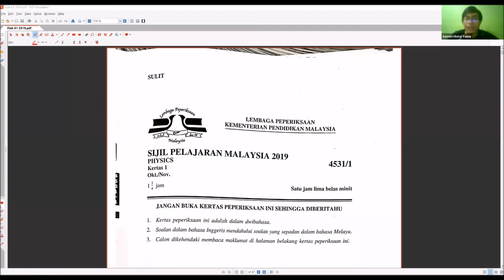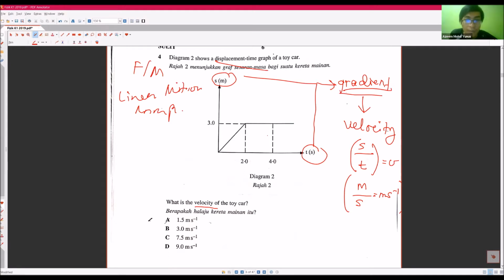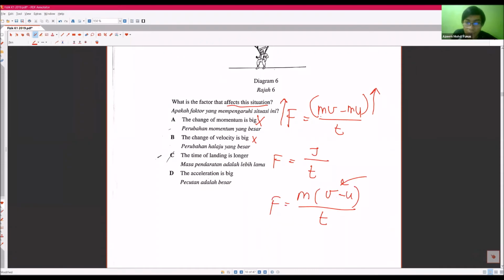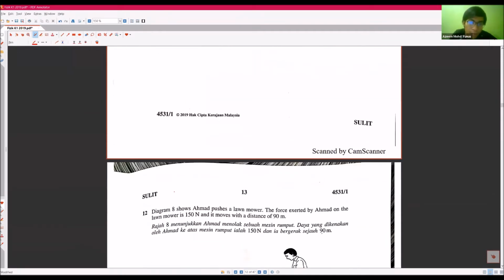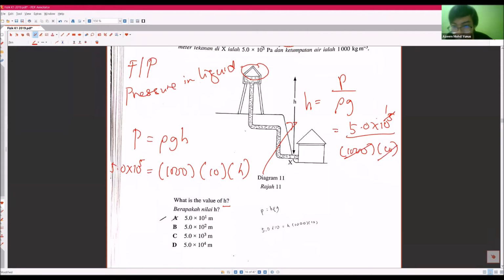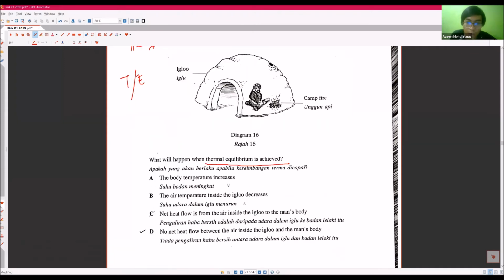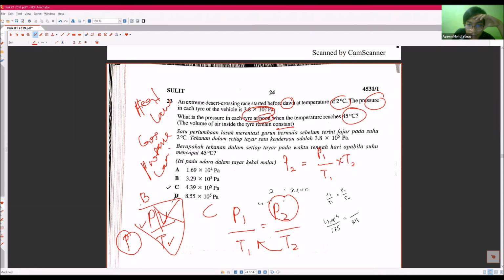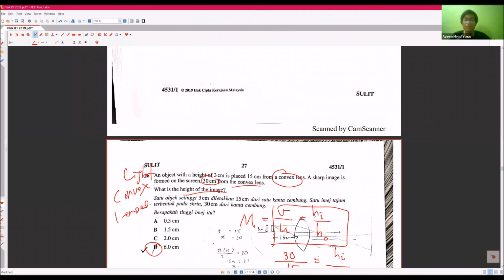Physics SPM 2020 Answering Techniques: SPM 2019 Paper 1 Form 4 Topics Discussion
Physics SPM 2020 Answering Techniques (SPM 2019 P1 Q1-Q26)